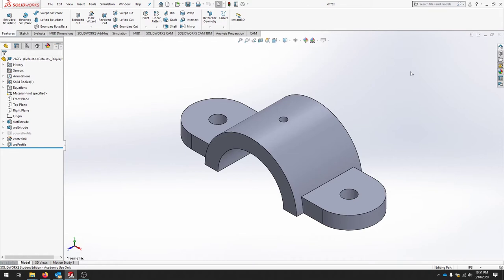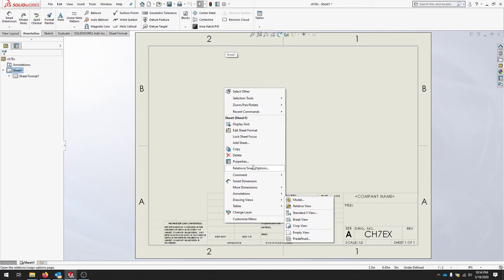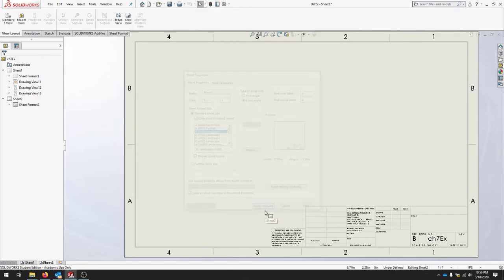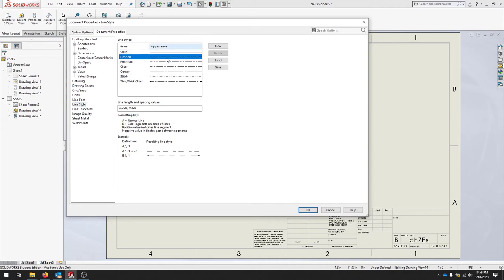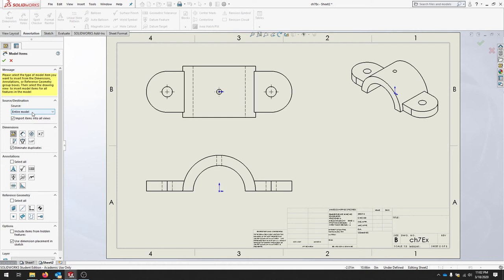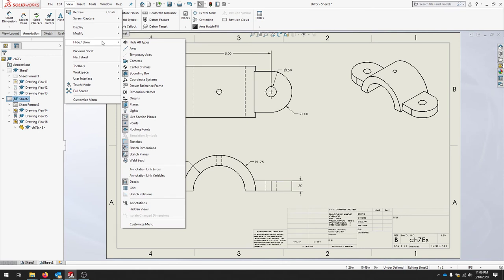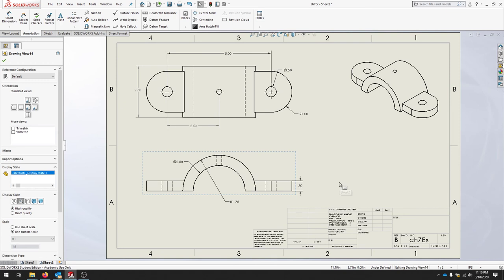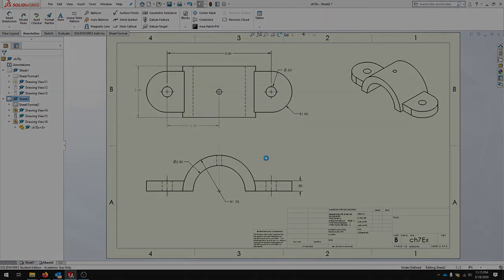Solidworks 2019 Part Drawing pt. 1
This serves as an introduction to making a drawing from a simple part in Solidworks.